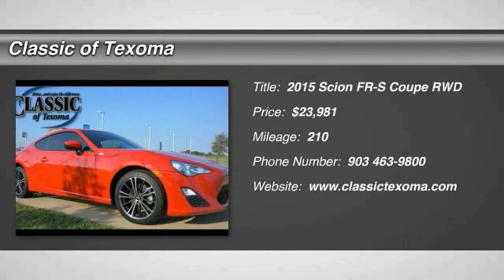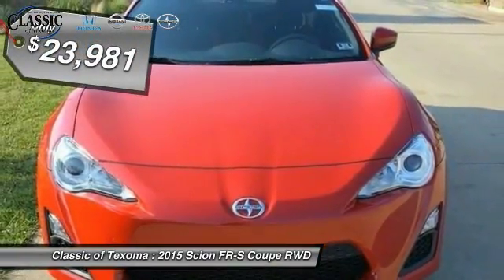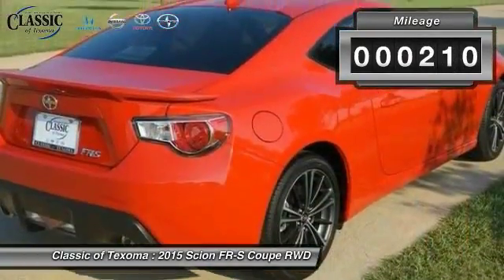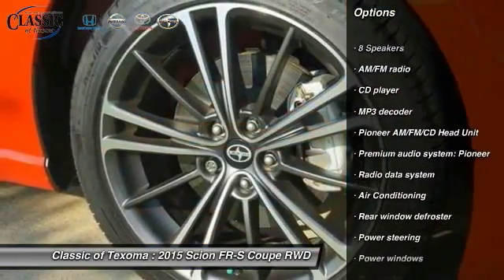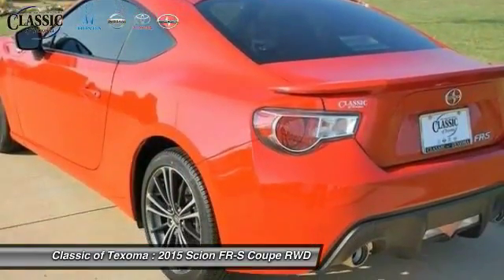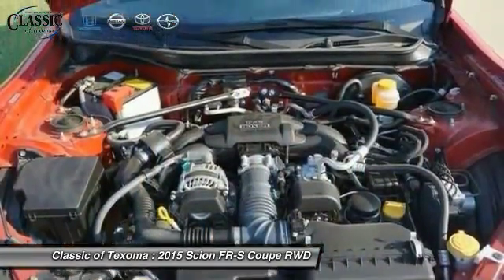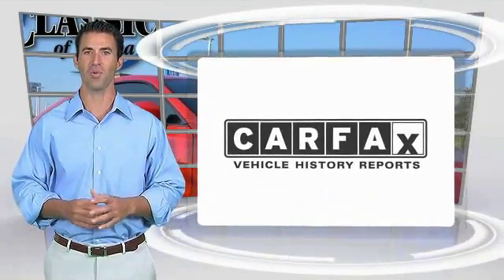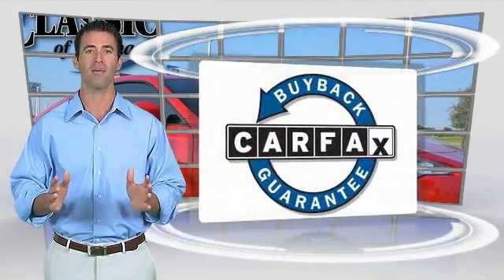2015 Scion FR-S Denison Sherman Durant TF8704417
Red Hot! Switch to Classic of Texoma! This stunning-looking 2015 Scion FR-S is the rare family vehicle you have been looking to get your hands on. There aren't any used vehicles more reliable than a Scion, unless it's a Scion with low mileage like this 2015 FR-S.